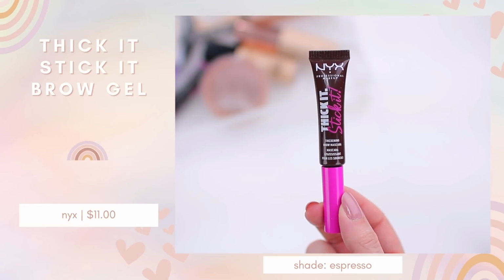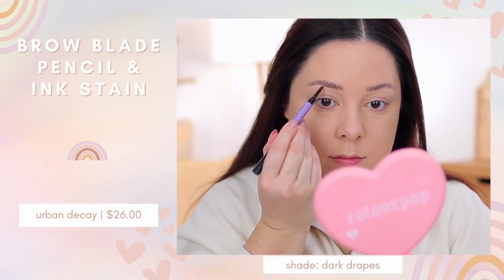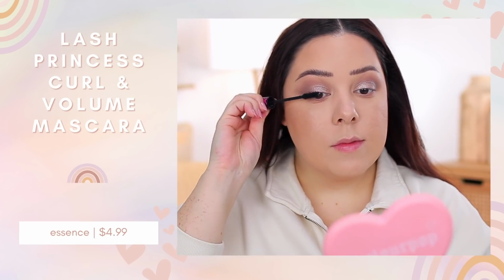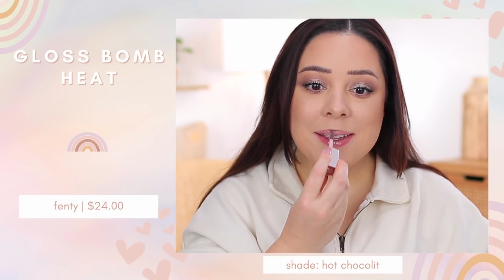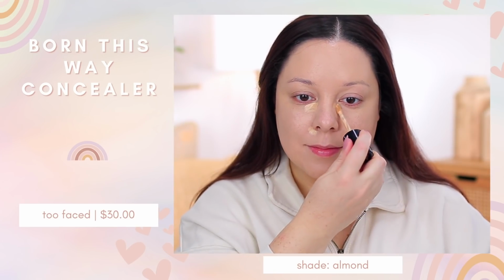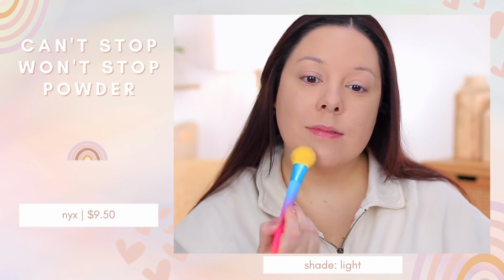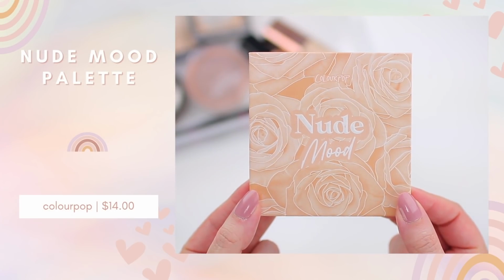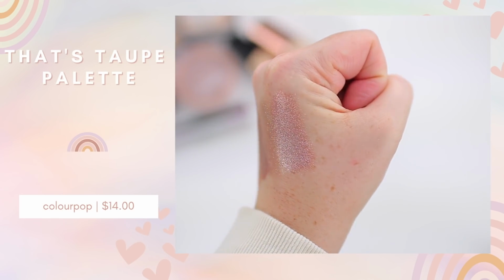10 PRODUCTS I WOULD BUY FIRST IF I LOST ALL OF MY MAKEUP!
Today I am sharing the ten makeup products I would buy first if I lost all of my makeup! I included drugstore and high end favorites that I use daily! What products would you run out and buy right away if you had to start all over?